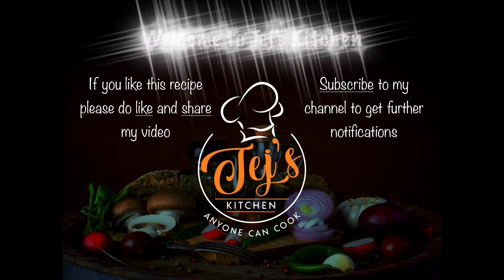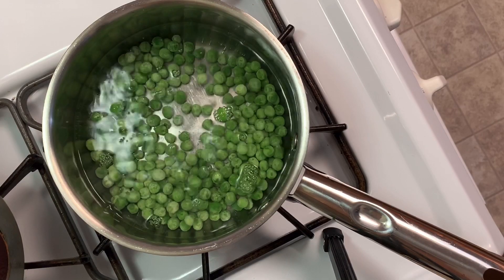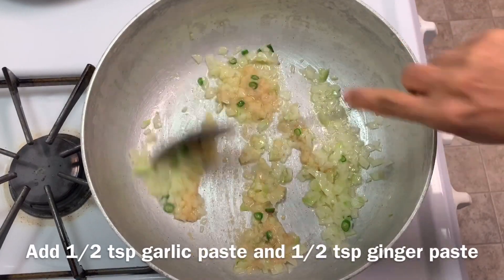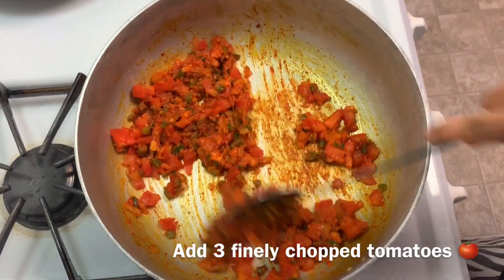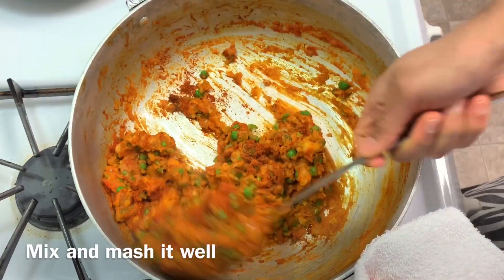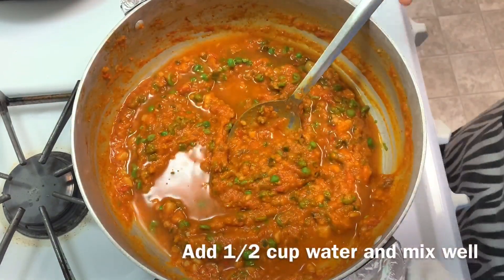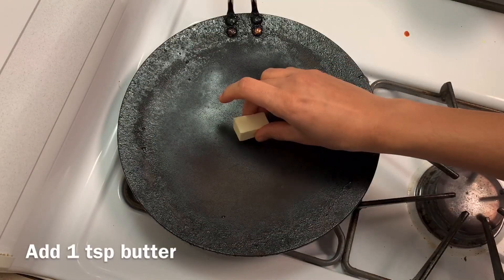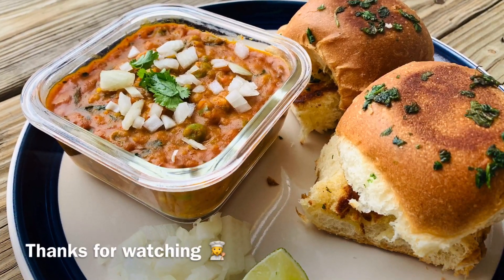Pav Bhaji Recipe | Mumbai’s street food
Ingredients required:

Potatoes - 4
Peas - 1 bowl
Onion - 1
Green chillies - 2
Tomatoes - 3
Capsicum - 1/2
Pav Bhaji masala - 1.5 tsp
Kasoori methi
Coriander leaves
Butter - 5 tsp
Salt